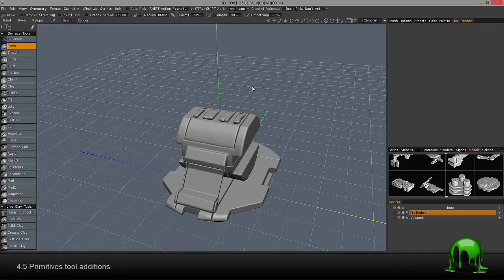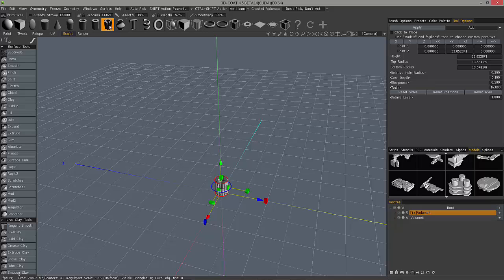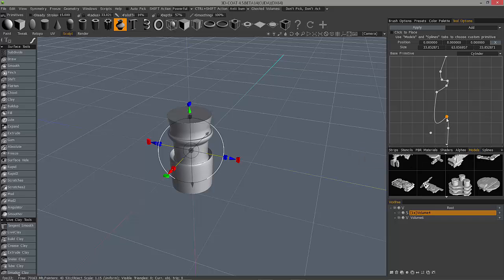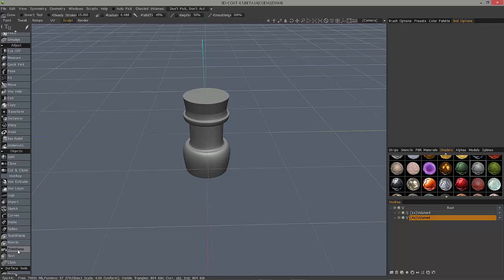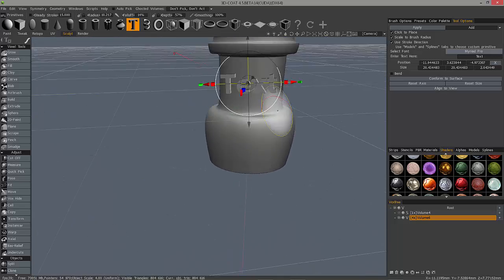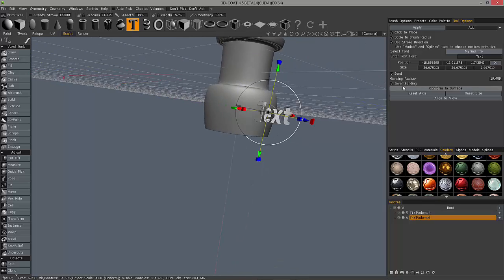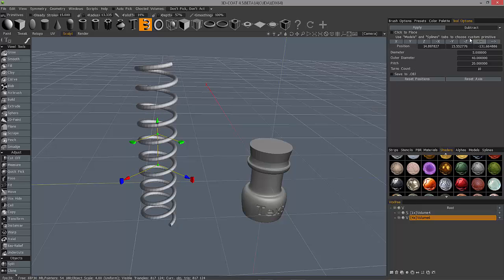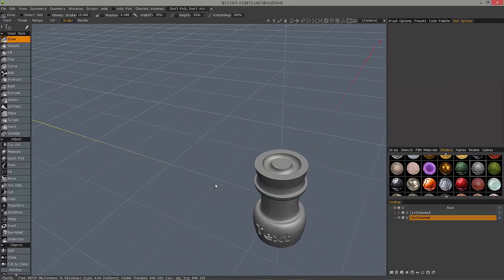4.5 Primitives Tool additions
This video demonstrates some of the new additions to the Primiitves tool in 3D Coat 4.5, including a new Text Primitive that is able to "Click to Place" and conform to the shape of another object